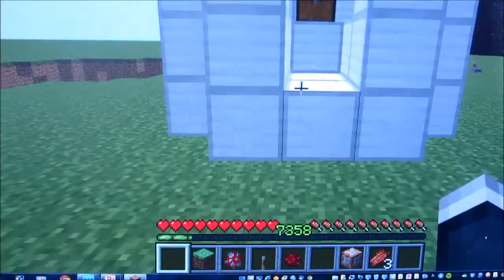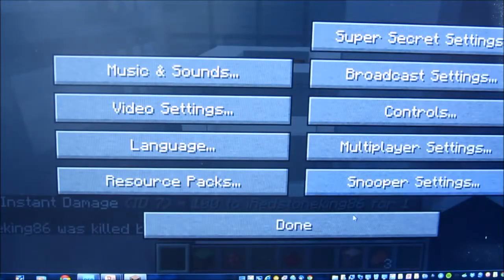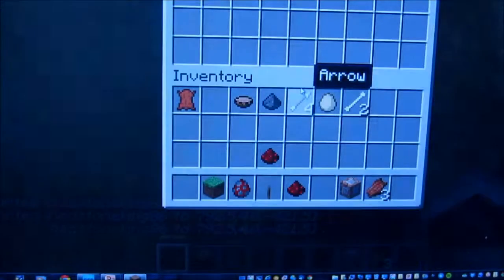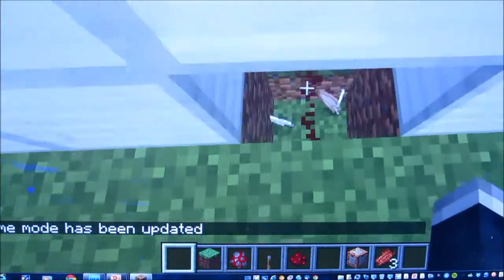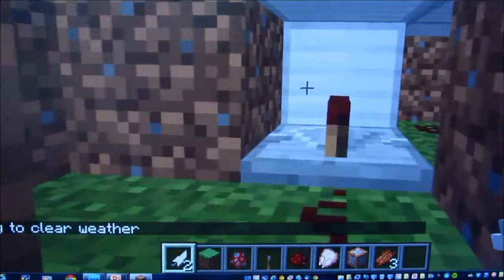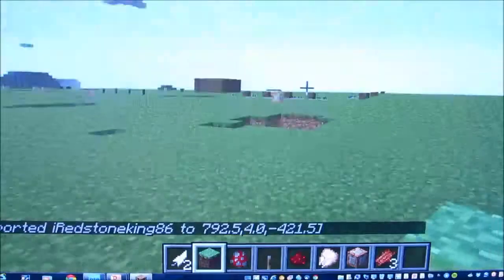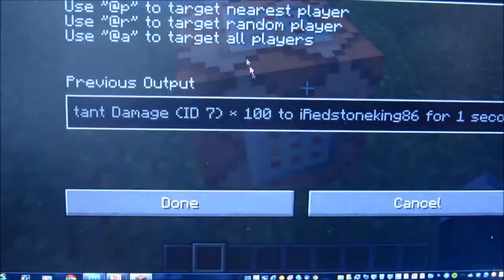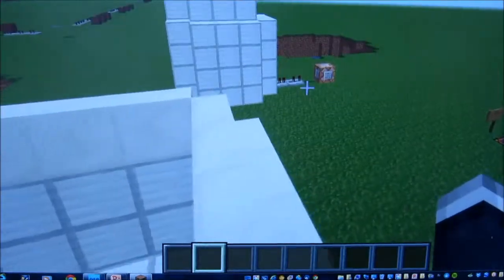Chest Trolling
Trolling!